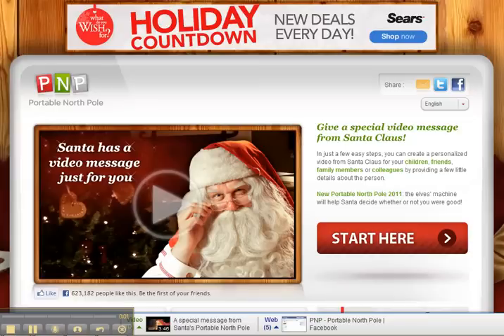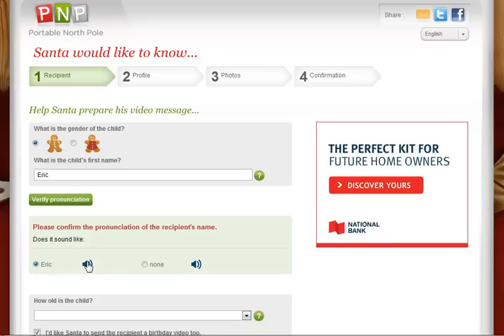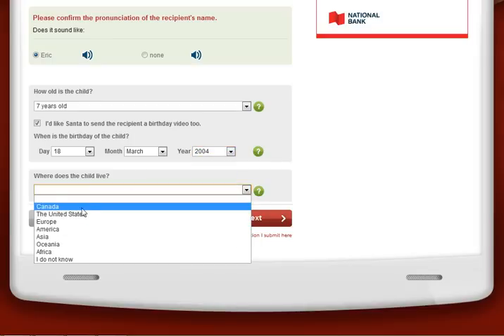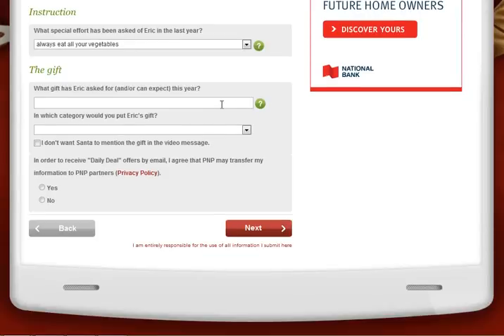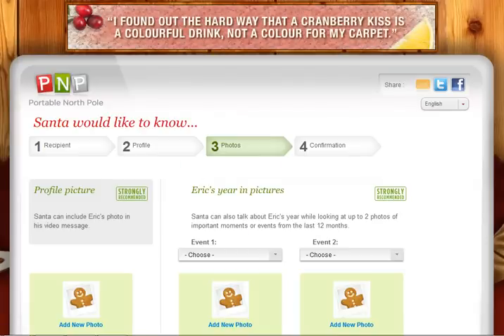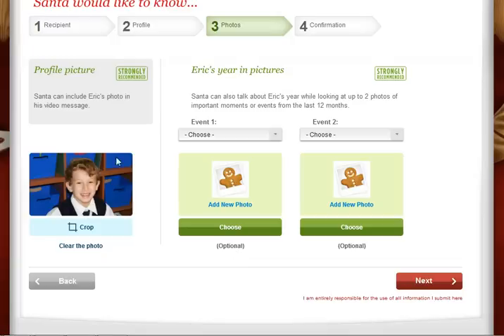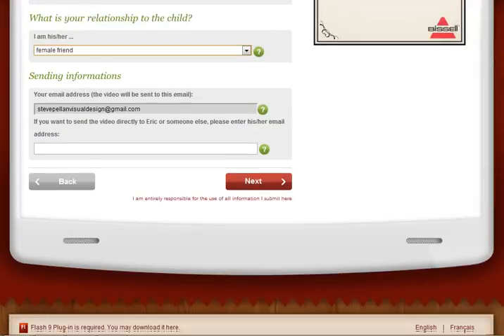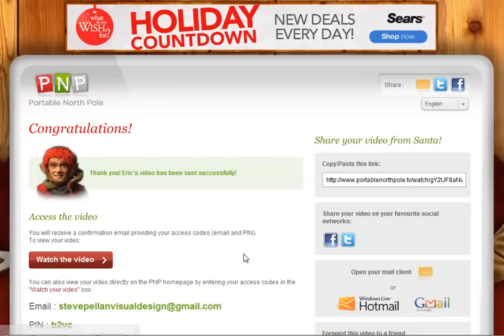PNP Website --- How to create a video